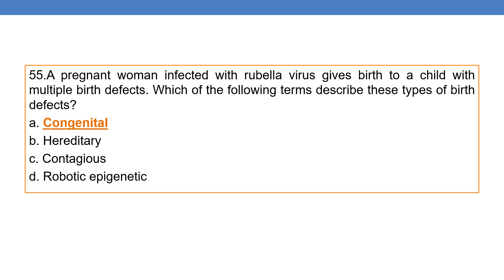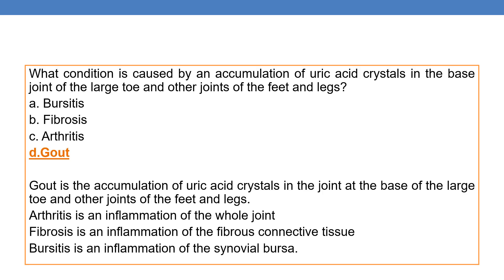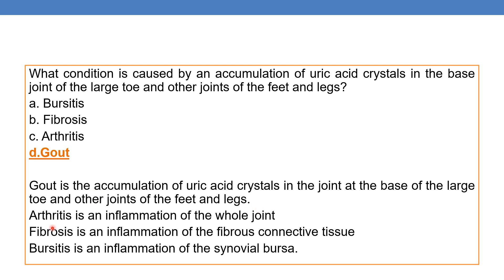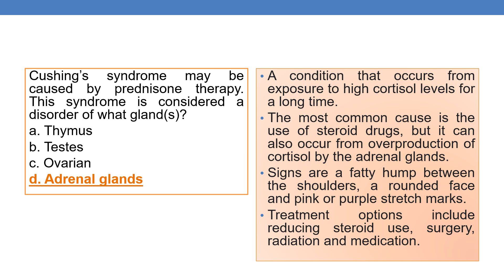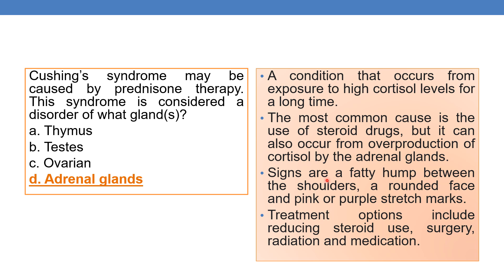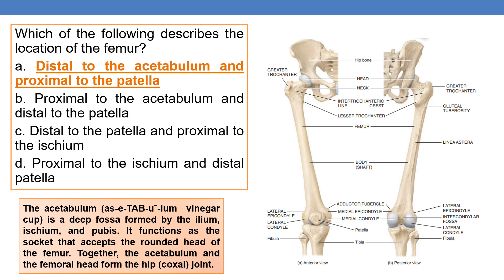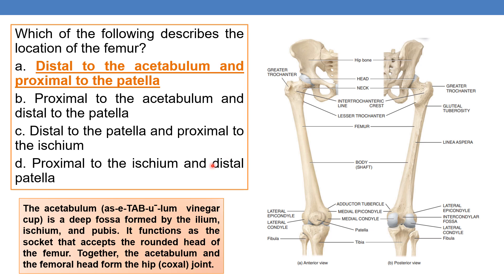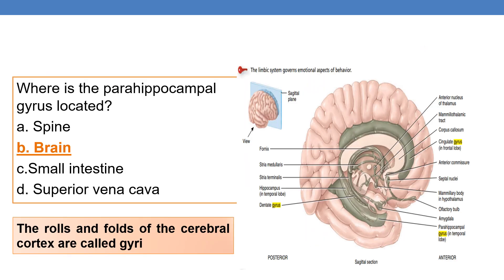CPC Mock questions from anatomy